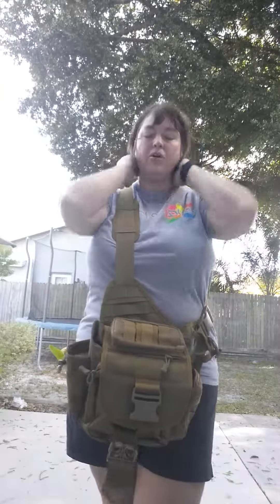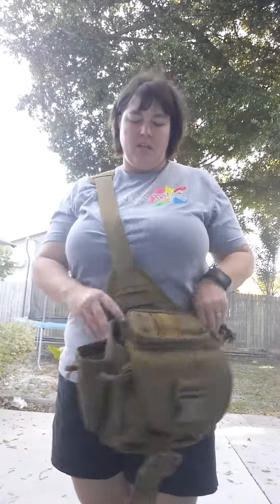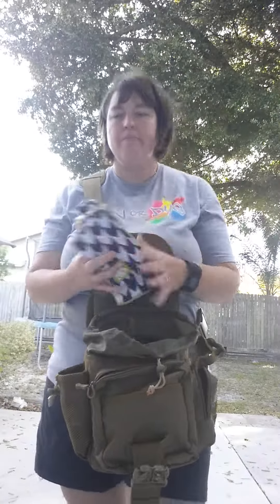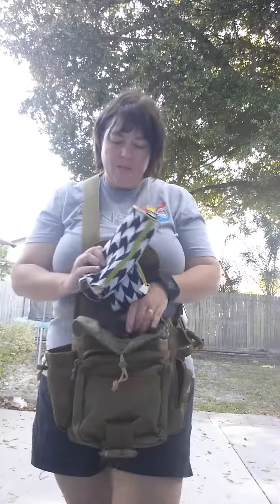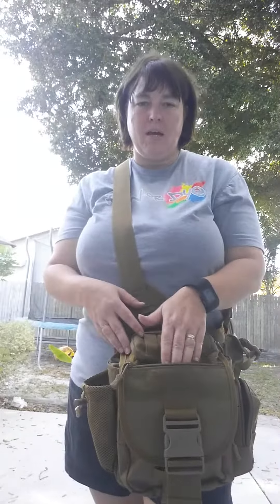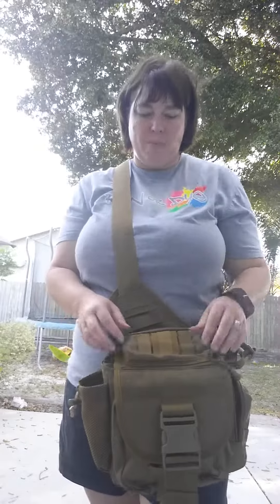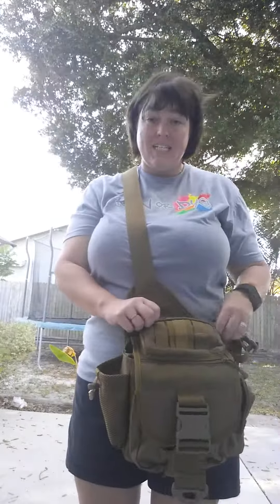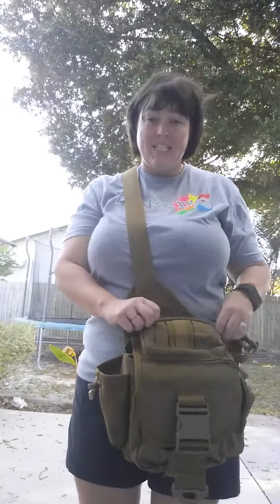Check out the Piscifun Crossbody Bag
I received this Piscifun Single Shoulder Crossbody Bag for a review. I love the color and the functionality of this bag.